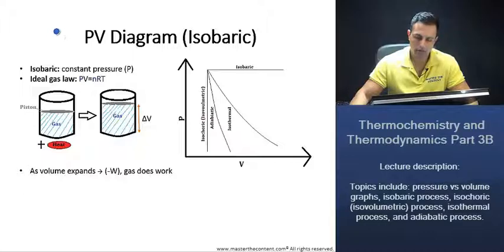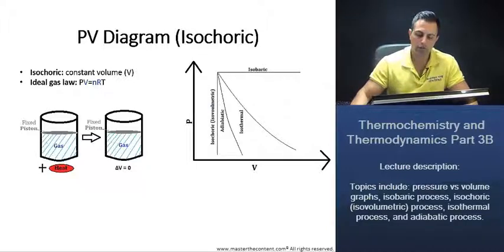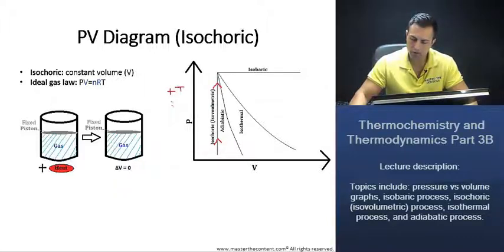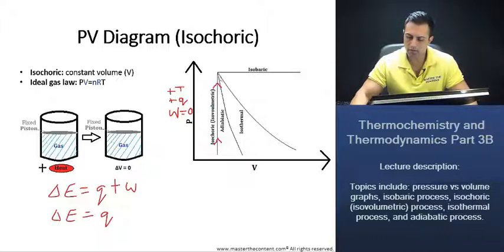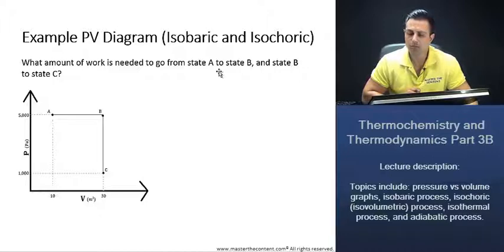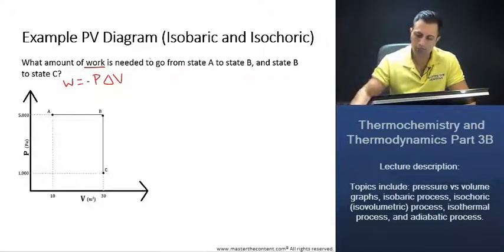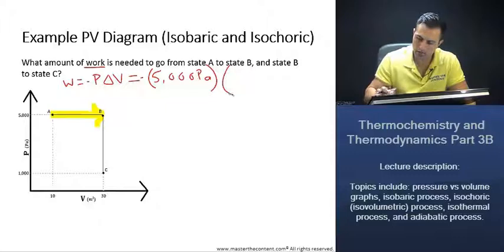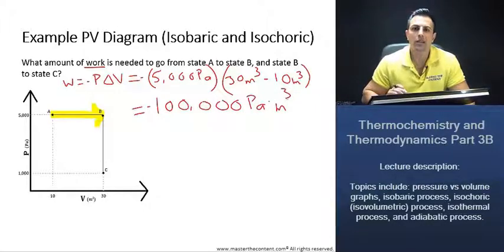PCAT: PV Diagrams - Graphical Analysis and Worked Examples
► Pharmacy College Admission Test | Chemistry | Reactions and Reaction Mechanisms | Thermochemistry and Thermodynamics Part 3B

► Lecture Description:

- This lecture focuses on energy changes in chemical reactions. Topics include: pressure vs volume graphs, isobaric process, isochoric (isovolumetric) process, isothermal process, and adiabatic process.